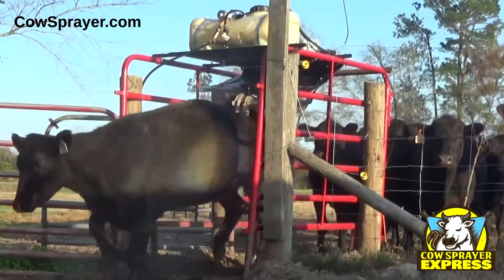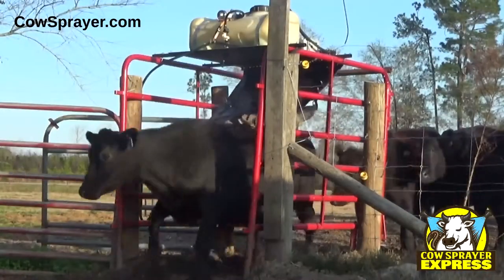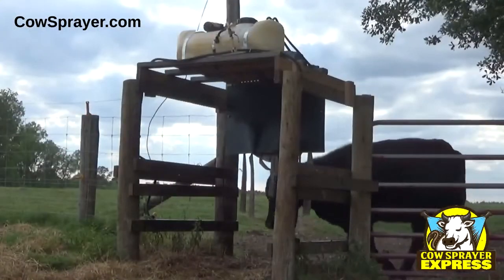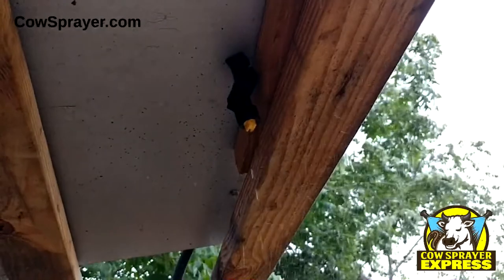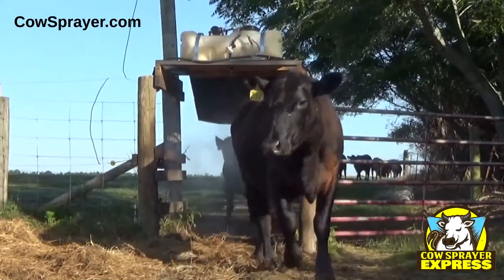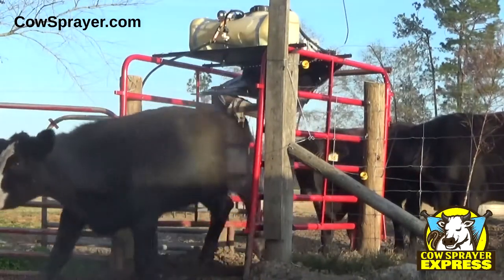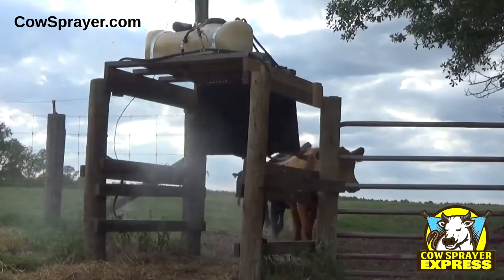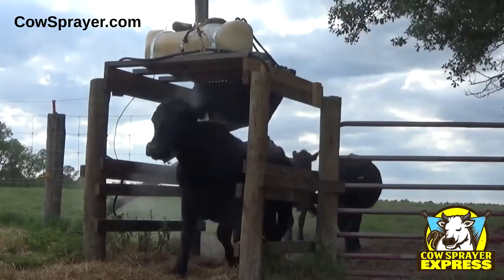New Fly Spray System For Cattle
The Cow Sprayer Express is an all-in-1 system that will spray pesticide, mist water, and spray wormer along the back of your cattle.

It also helps prevent the spread of pink eye, which can quickly devastate your herd.

The Cow Sprayer Express will save you time by letting the cows do the hard work for you. It'll also save you money when you spray for flies or keep your cattle cool. Each spray costs less than a nickel.

The unit is solar powered, and never needs to be plugged in. It also works in all weather conditions.

You simply set up a wood frame, or use metal gates that you already have. Place it on top, fill it up, turn it on, and the cows go to work for you.

The Cow Sprayer Express is critical in helping keep horn flies, face flies, fleas, ticks, mites, lice and other external parasites off your cows.

The Cow Sprayer Express is designed and built in Ambrose, Georgia in the United States.